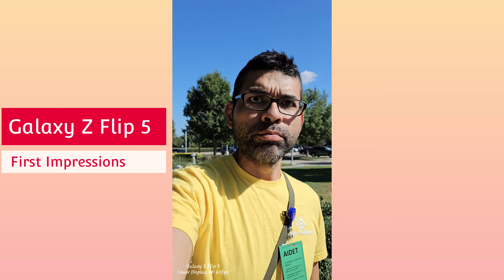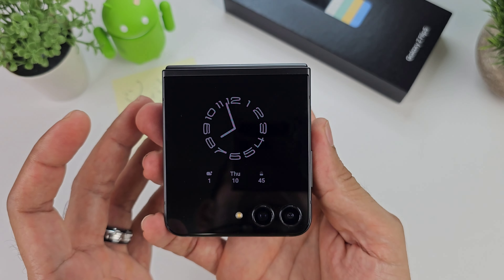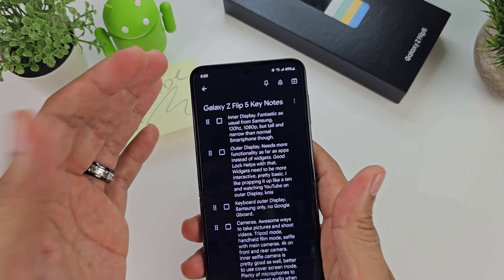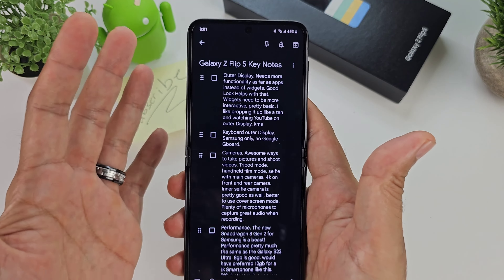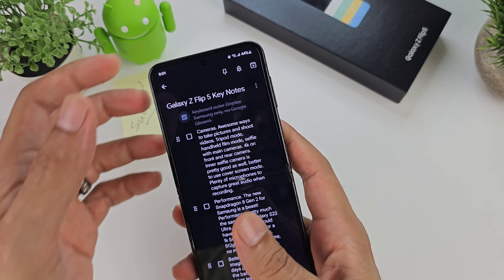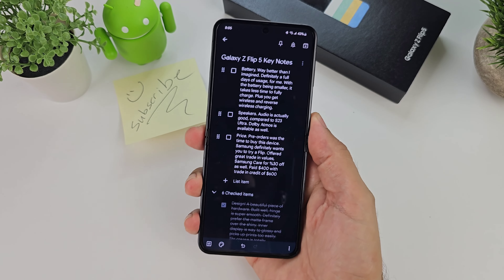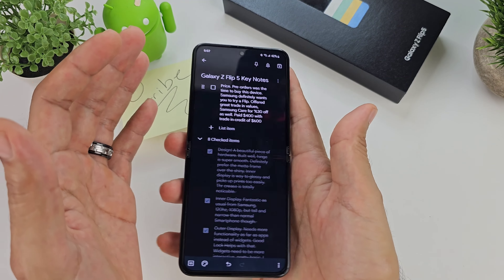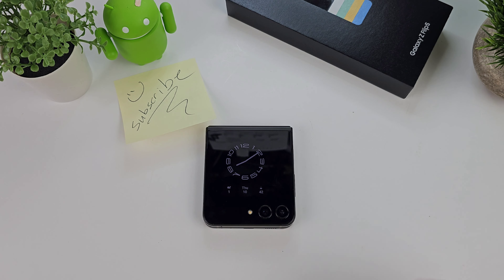SAMSUNG Galaxy Z Flip 5 First Impressions. My First Flip!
I've been using the new Samsung Galaxy Z Flip 5 for a couple days now, and this is my First Impressions. New to Foldable Phones.